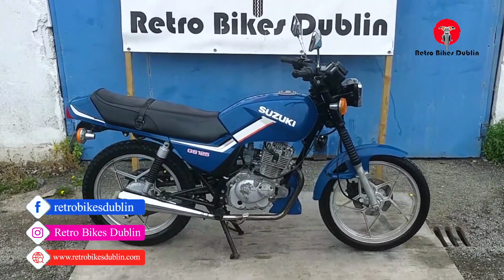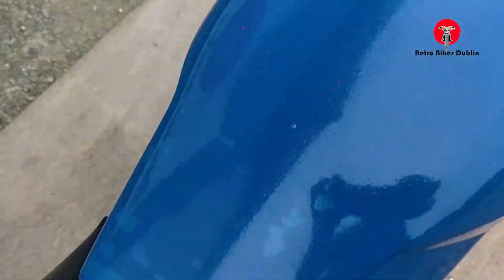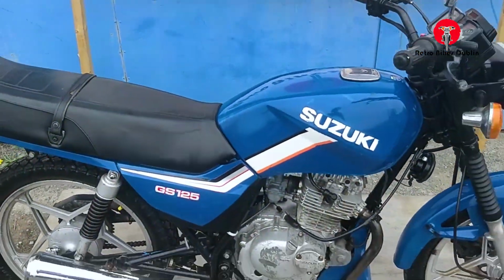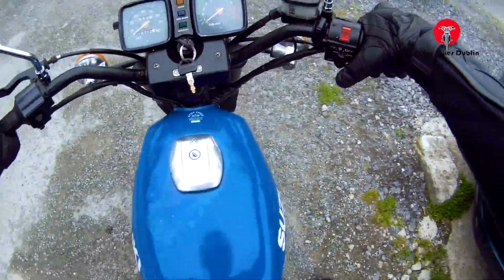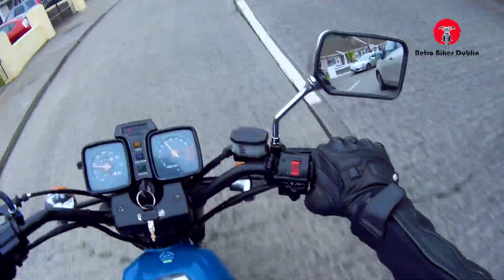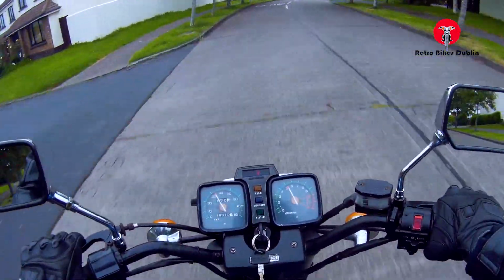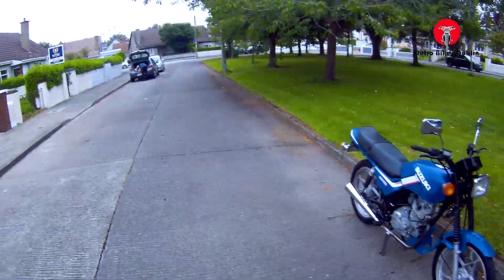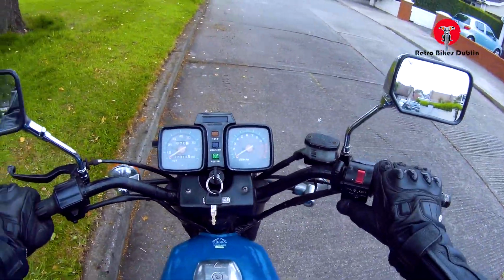1989 Suzuki GS125 - this is only €650?! - 1989 Suzuki gs 125 top speed (review)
1989 Suzuki GS125 - this is only €650?! - 1989 suzuki gs125 top speed (review)
1989 suzuki gs125.

- 1989 suzuki gs125 (review).
A bike that runs at this price? Oh ye and all the electrics work oh and the tyres are perfect oh and its reliable oh and its cheap to insure, tax and... Just buy it already?

Grab a bargain!

Its for sale click here!